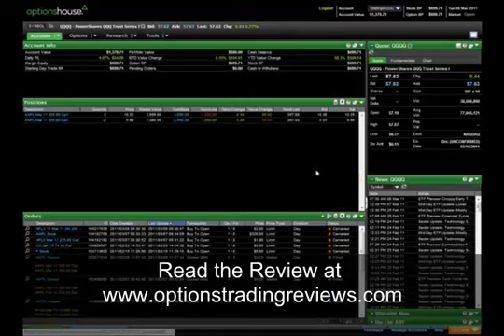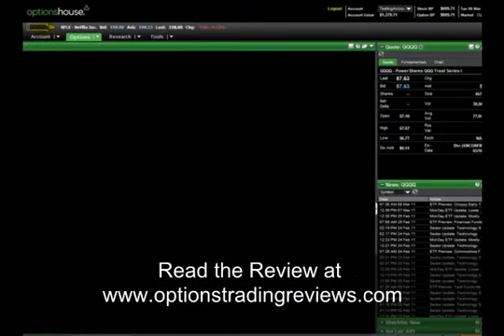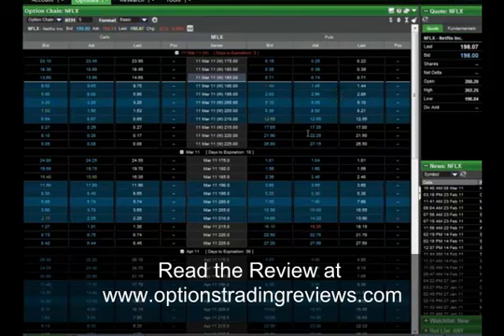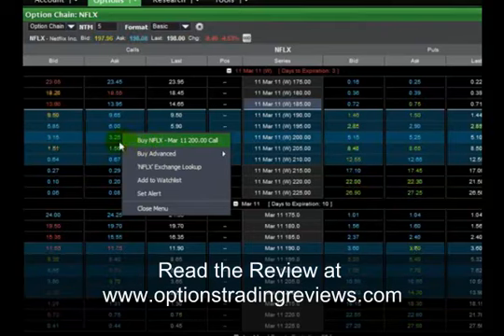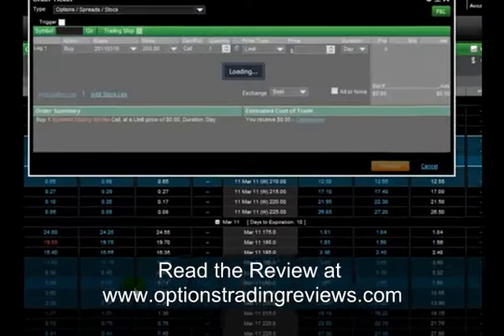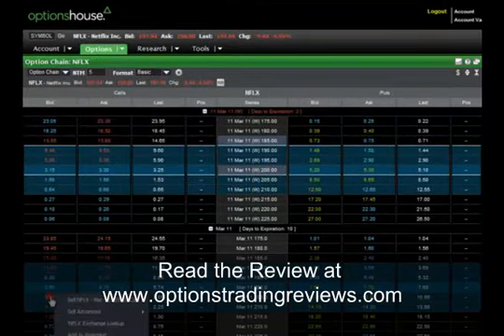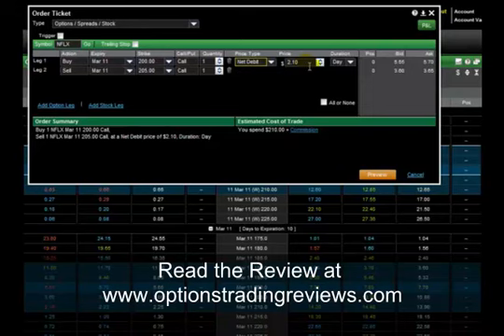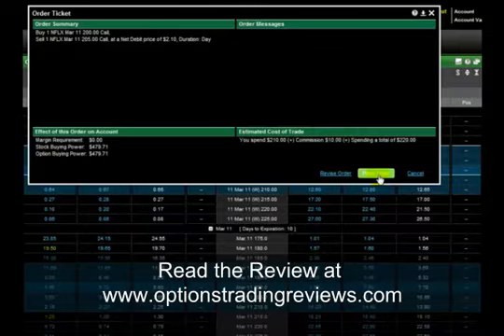Options House Options Trading Video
CLICK THE LINK ABOVE TO READ THE REVIEW
Optionshouse Trading Options Video